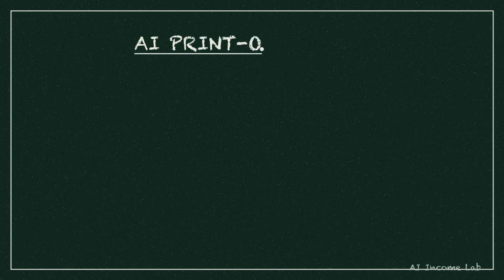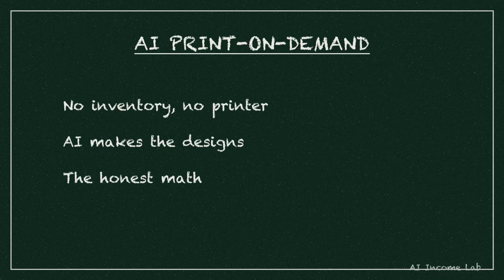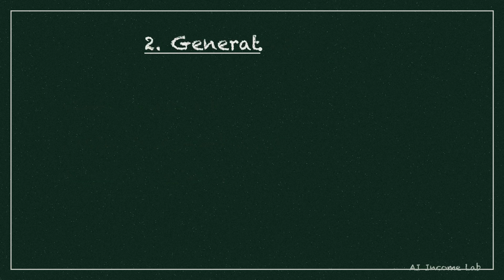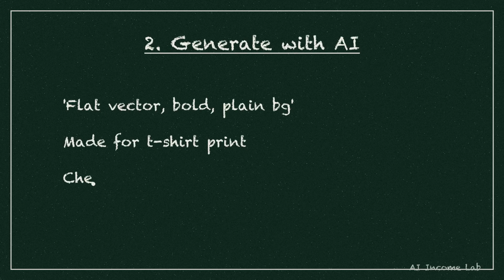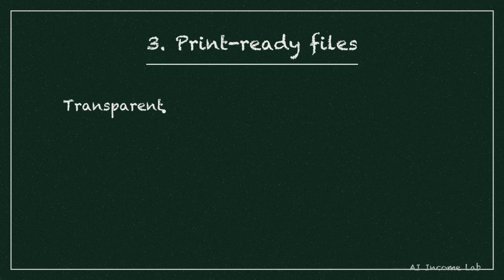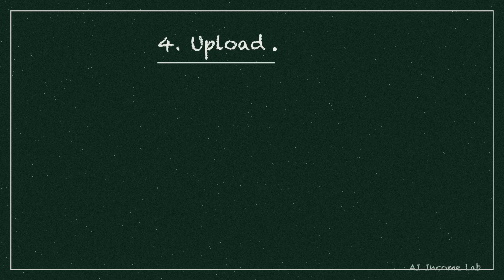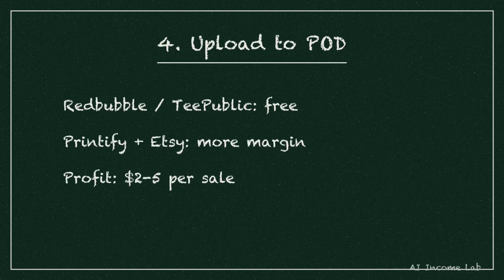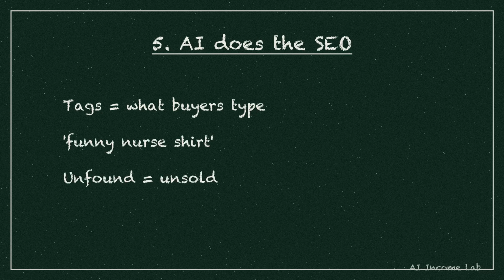Turn AI Images into Passive Income (Print-on-Demand Tutorial)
Turn AI images into passive income with print-on-demand — no inventory, no printer, no design skills. Five steps from niche to first sale, plus the honest math nobody shows you.

⏱️ Timestamps
00:00 Intro
00:18 #1 Pick a niche that buys
00:36 #2 Generate designs with AI
00:54 #3 Make files print-ready
01:12 #4 Upload to POD platforms
01:32 #5 AI does the SEO
01:50 The honest math